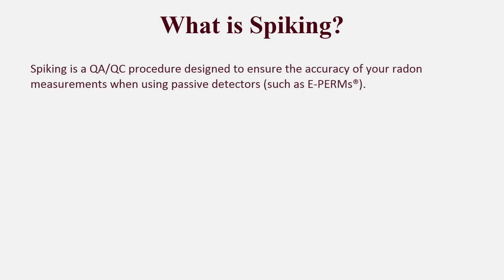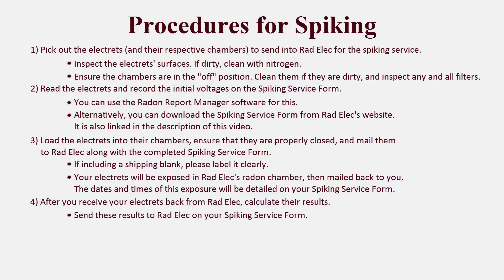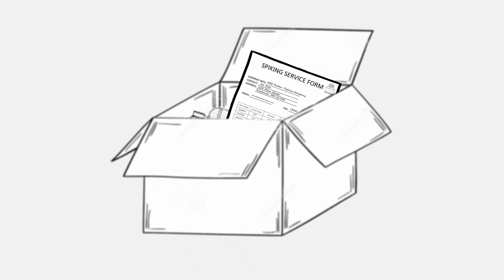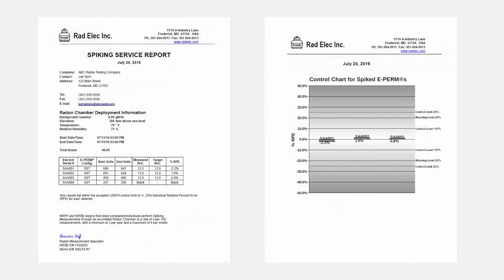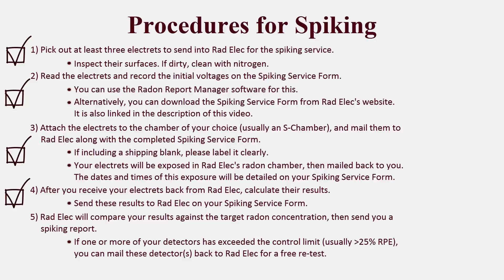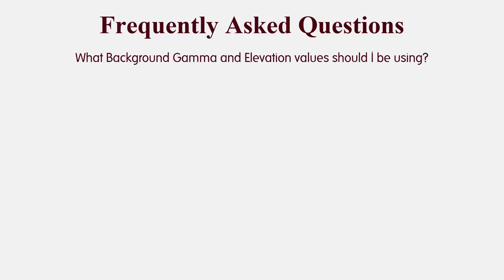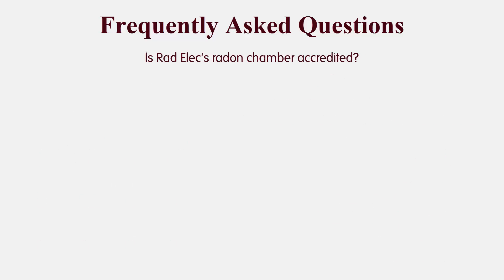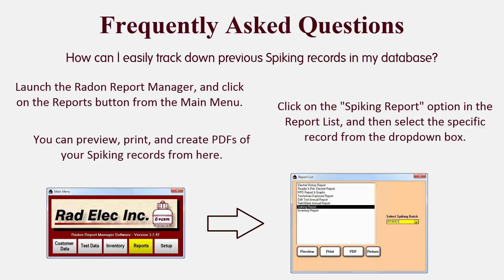Radon Report Manager: Spiking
A refresher course on Spiking measurements, in addition to instructions on how they can be performed with the Radon Report Manager software.